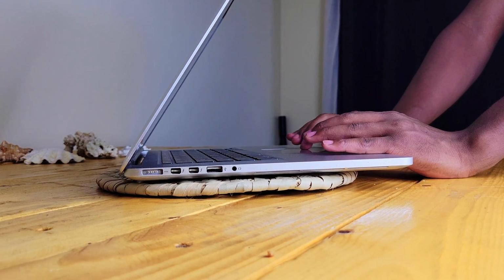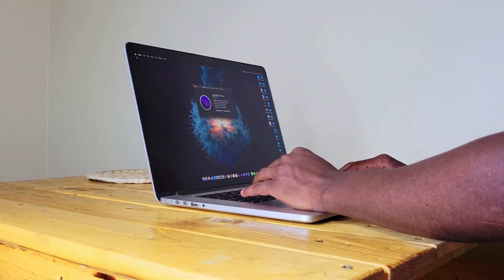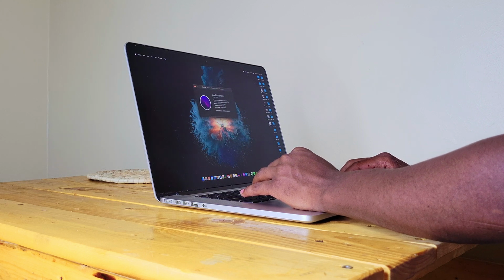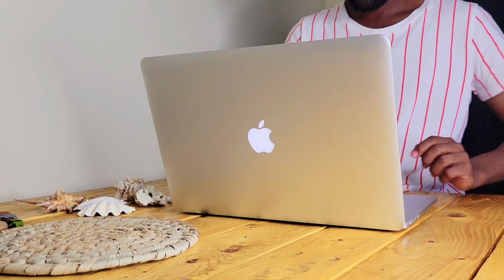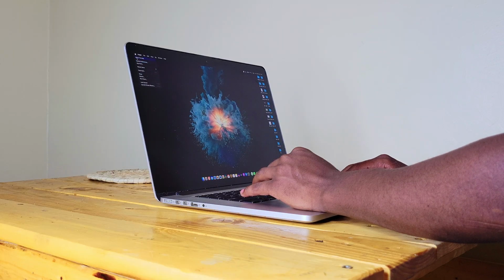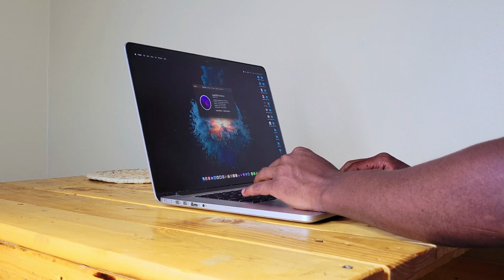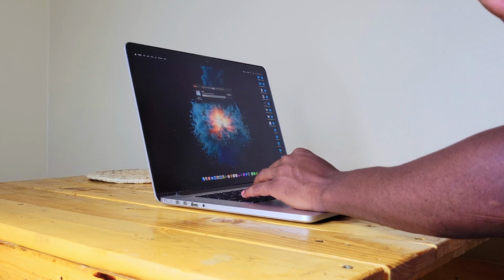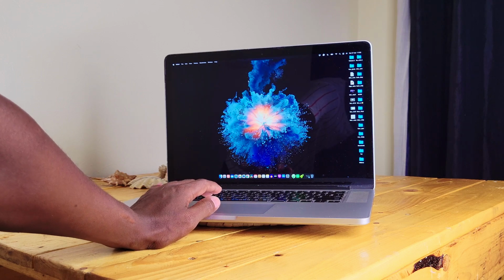Do Not Buy the 2015 MacBook Pro in 2024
As technology advances, so do software requirements. While the 2015 MacBook Pro can still run the latest macOS version as of now through open-core legacy patcher. The official Mac OS support for this machine was Mac OS Monteray.  This means you might miss out on new features, security updates, and compatibility with the latest applications down the line.